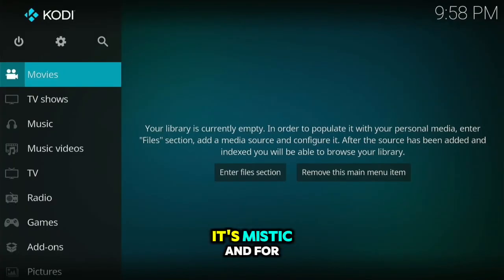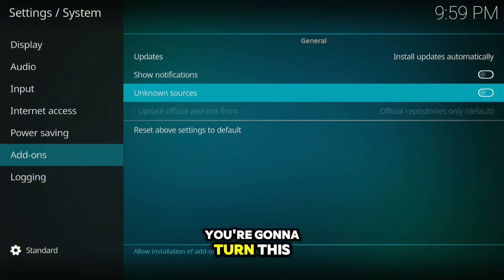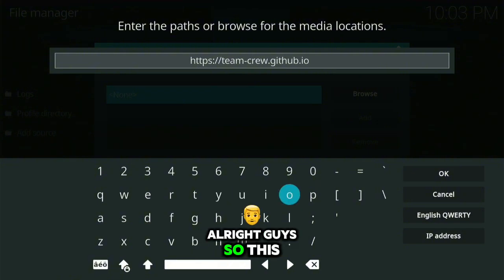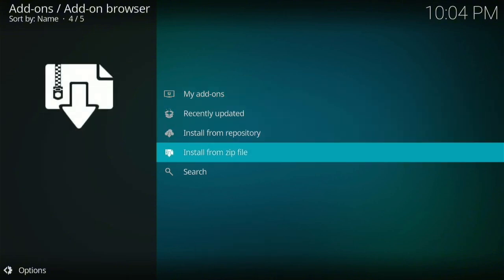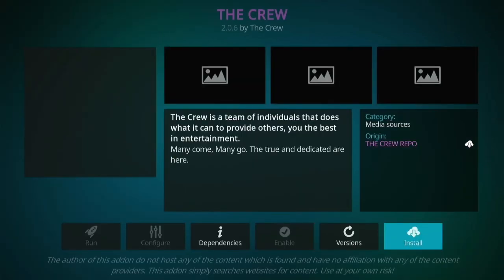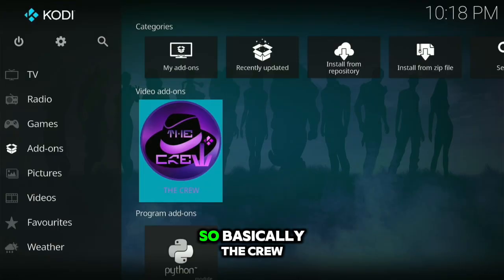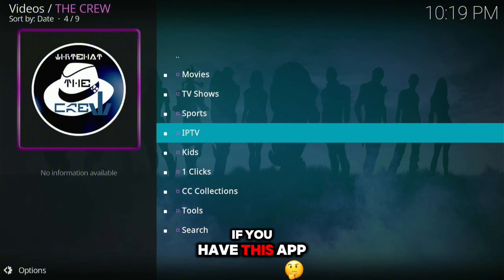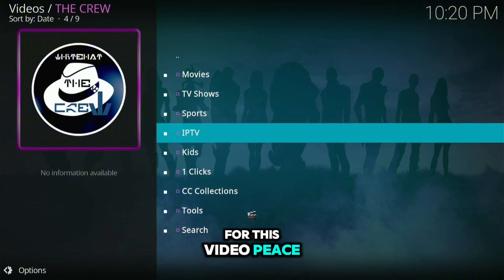BEST KODI ADDON 2025: The Crew! (Install FREE Movies & TV on Firestick)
🚀 **Unlock FREE Movies & TV with The Crew Kodi Addon in 2025!** 🚀

In this comprehensive guide, I'll show you exactly how to install and set up The Crew Kodi add-on on your Firestick, Android TV box, or any Kodi-compatible device. If you're looking for a reliable, FREE, and powerful Kodi add-on for movies, TV shows, live TV, sports, and more in 2025, The Crew is an absolute must-have!

* Step-by-step instructions to install The Crew Kodi addon (works for Kodi 20 Nexus, Kodi 21 Omega, and newer versions!)
* How to configure The Crew for optimal FREE performance (fix buffering, basic settings).
* Tips and tricks to get the most out of The Crew's vast content library without cost.
* Troubleshooting common issues to keep your streams smooth.

🔥 **Why The Crew Kodi Addon for 2025?** 🔥
The Crew remains one of the top choices for free streaming on Kodi. It's renowned for its vast selection of high-quality links, consistent updates, and user-friendly interface, making it perfect for anyone seeking free entertainment this year.

**🕒 Video Timestamps:**
* 0:00 - Intro: Why The Crew is FREE & Best in 2025
* 0:40 - Prerequisites & What you'll need
* 1:16 - How to Add The Crew Source
* 2:30 - Installing The Crew Repository
* 3:18 - Installing The Crew Video Addon
* 4:06 - Initial Setup & FREE Streaming Configuration
* 4:21 - Navigating The Crew & Finding Content
* 5:23 - Conclusion & Next Steps